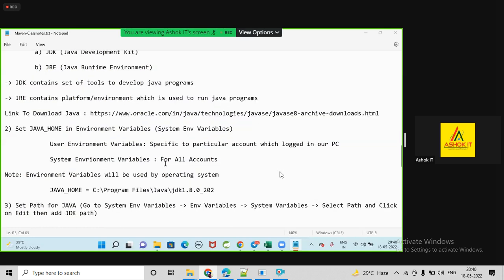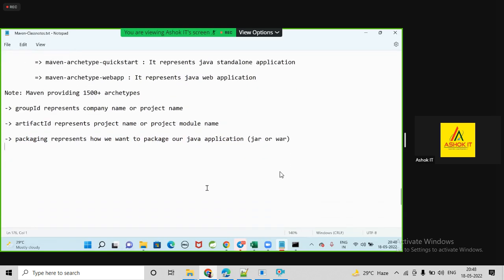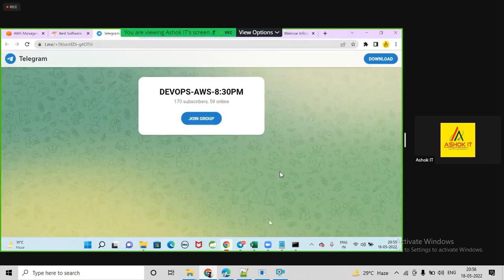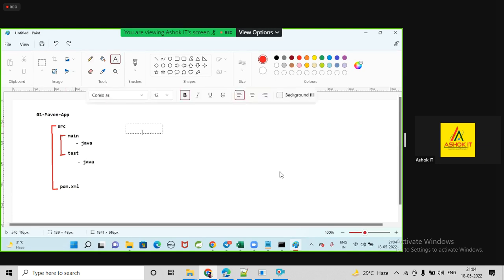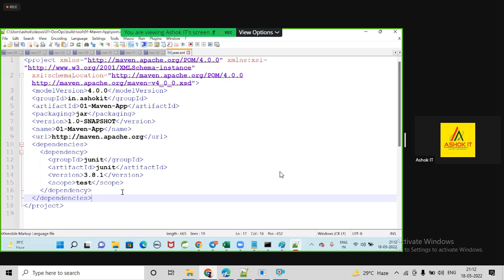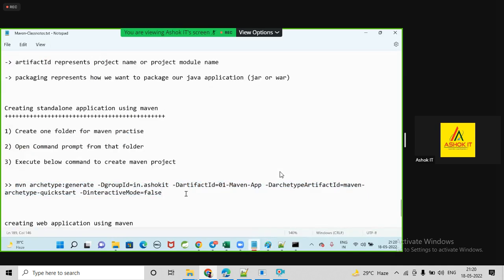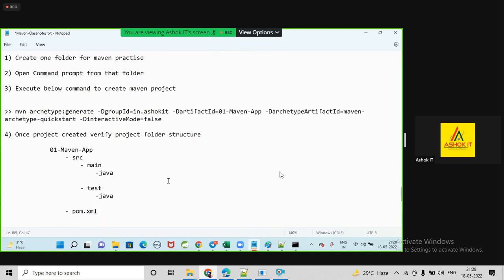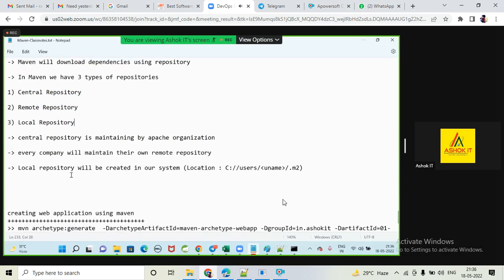DevOps Tools awsdevops awstools aws service session 7